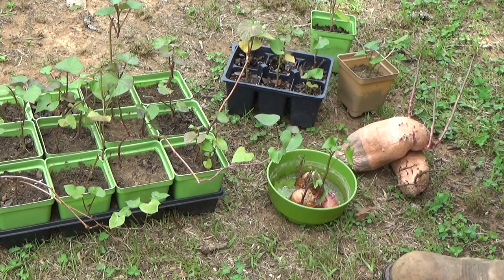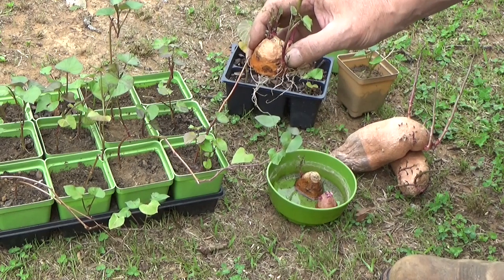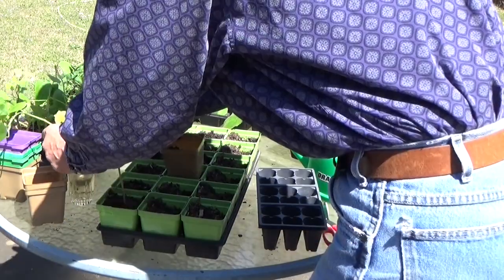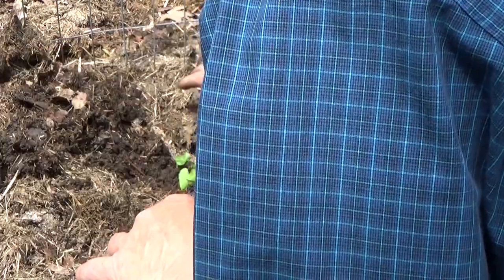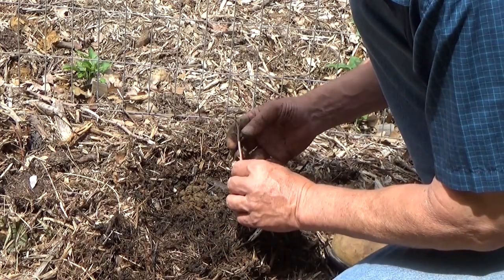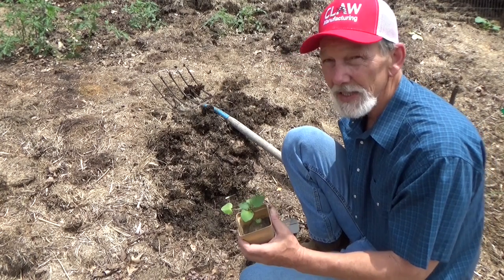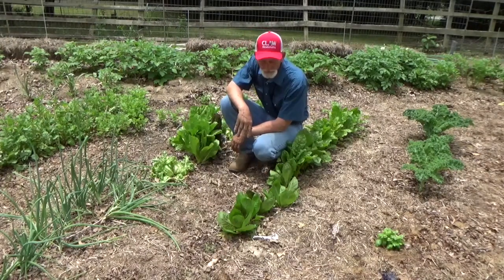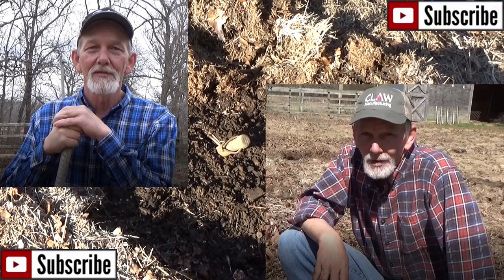How to Plant Sweet Potato Slips in a Deep Mulch Garden - Come Garden WithMe - 5-24-2020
How to plant sweet potato slips, how to grow your own slips in a Weed Free, deep mulch,  no-till, Ruth Stout type garden.  @waylandsmalleycomeonletsplant